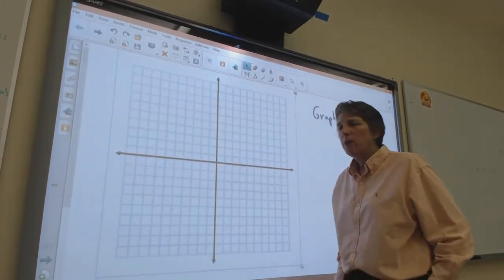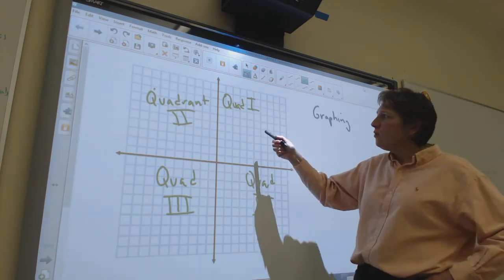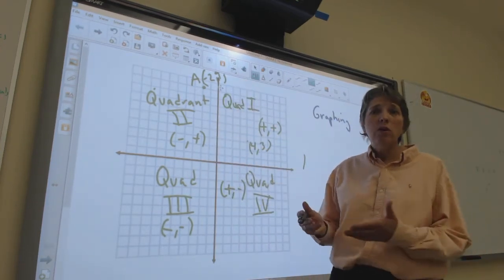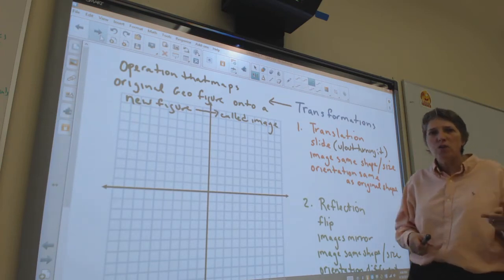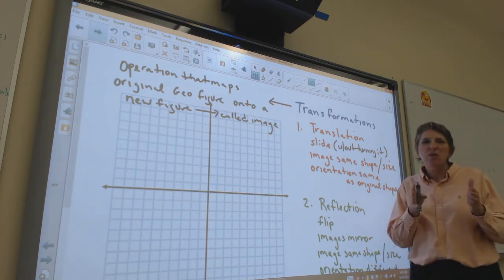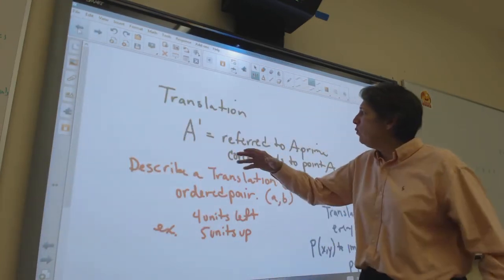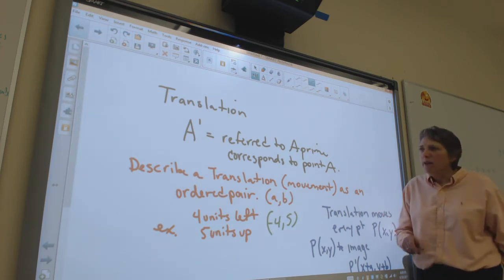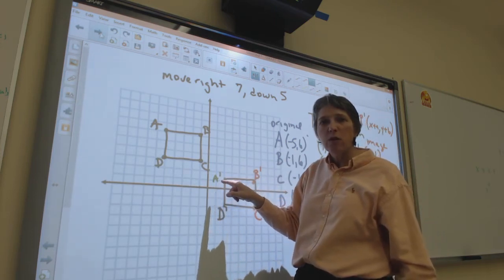Pre Algebra Transformations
Cranbrook Middle School For Boys'
Sheila Cohen
Pre-Algebra